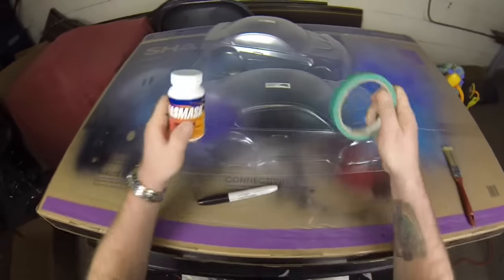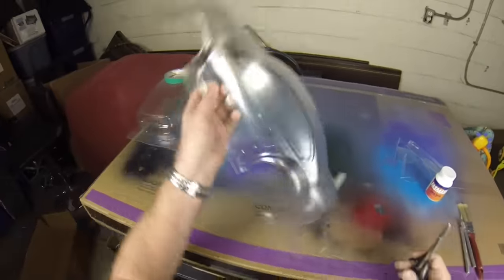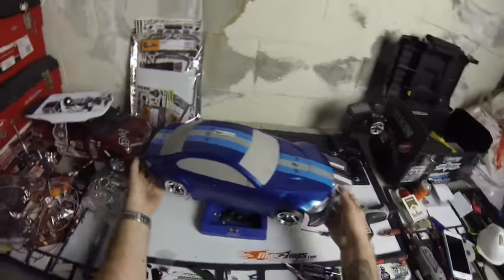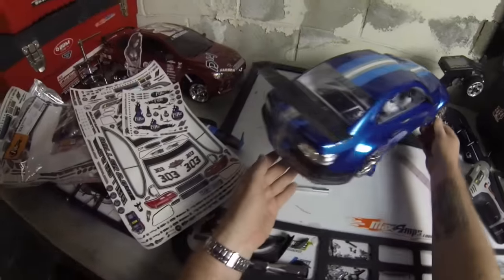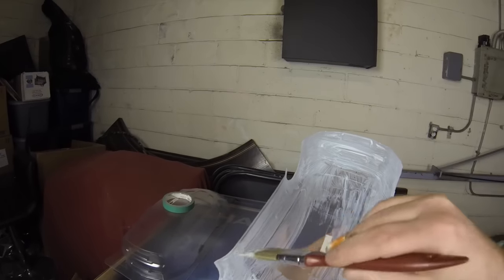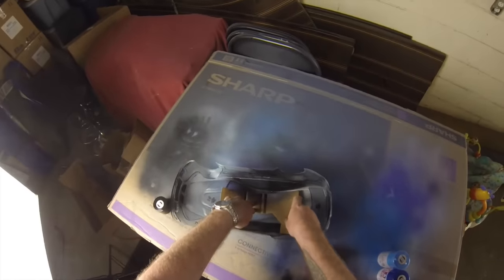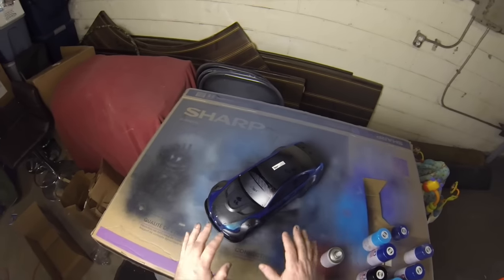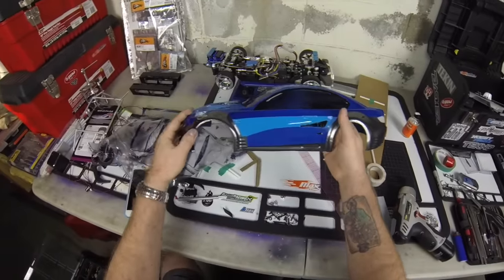BMW M3 Drift RC Build - The Paint - UrbanRcLA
This update video goes over the painting of the Firebrand RC Baller 2.0 Body Kit. I used two methods, FasMask and Masking. I wanted to make sure I had a great body for RCX this week.

Which one do you guys think I should enter for the build off?

Check back every week for more videos from UrbanRcLA!